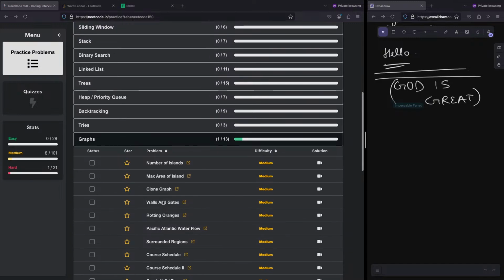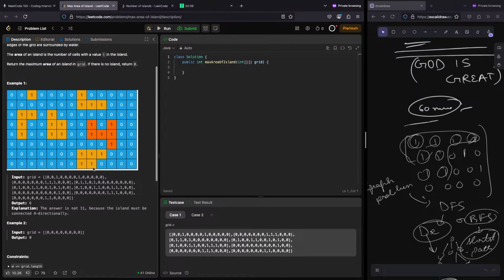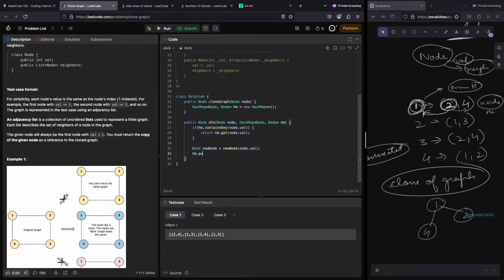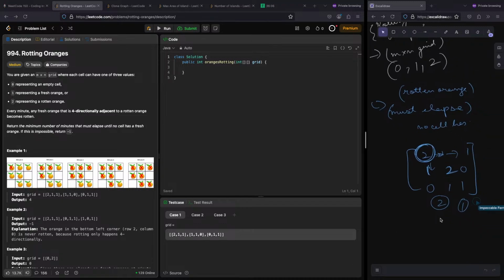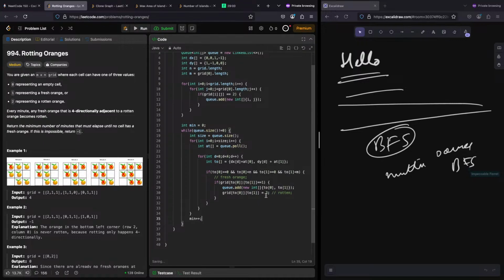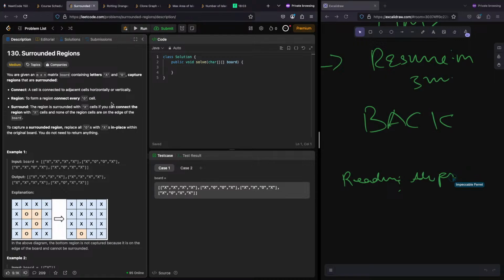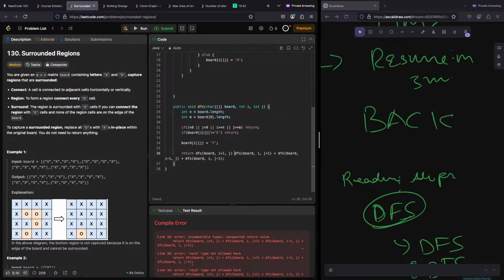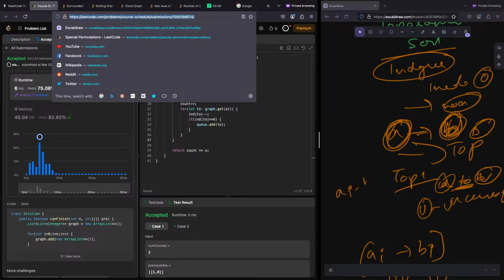Live Coding Study Session - 03 | LeetCode Problem Solving | Graph Problems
2. Max Area of Island